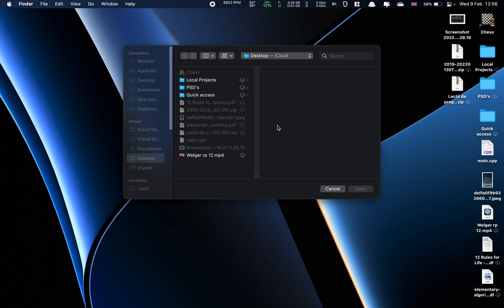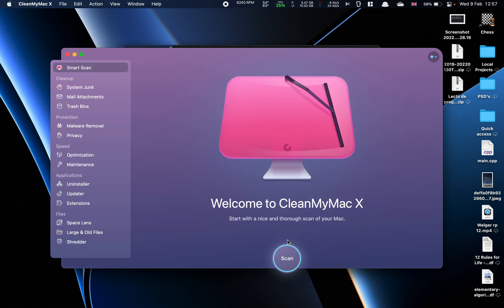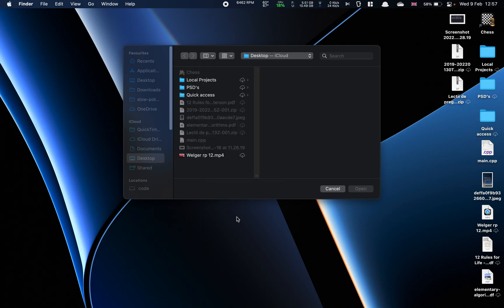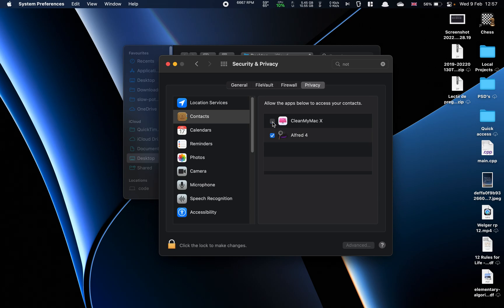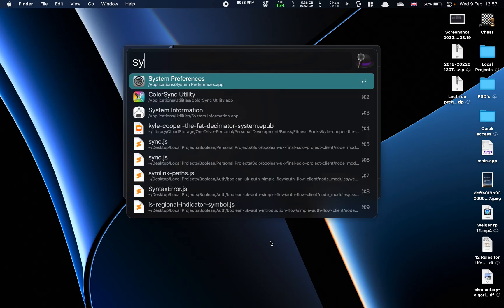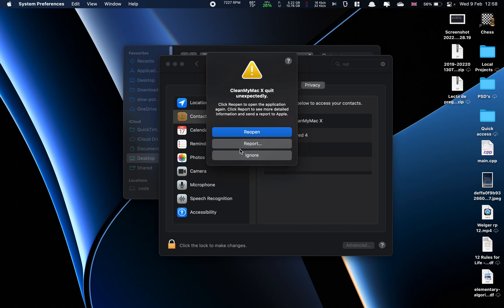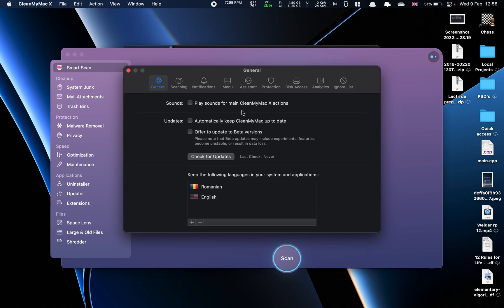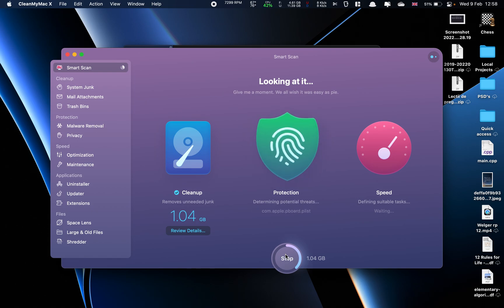CleanMyMac X v4.8.9 FIX 2022 - macOS Monterey 12.2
Fix for when CleanMyMac X  v4.8.9/  v4.8.9.1 quits unexpectedly.

Works for any macOS Monterey versions up to 12.2 (not tested on Betas - if aware please leave it down in the comments)